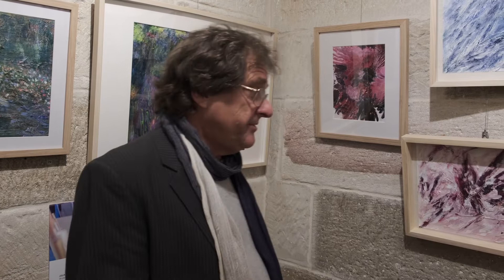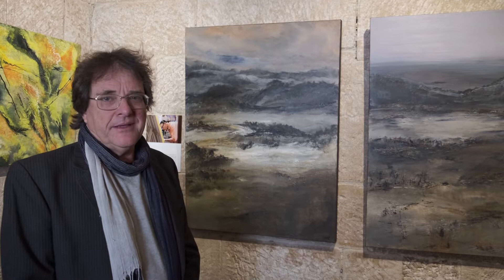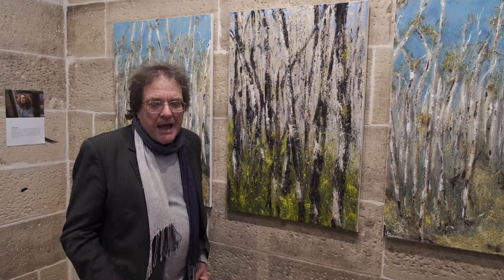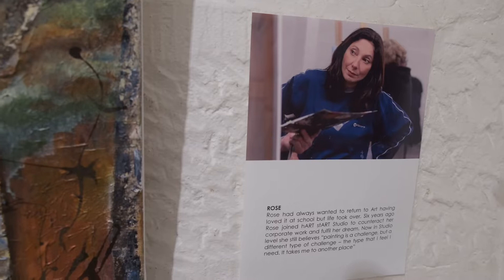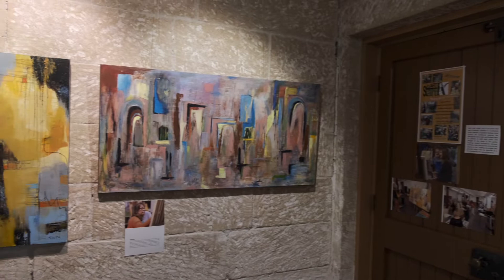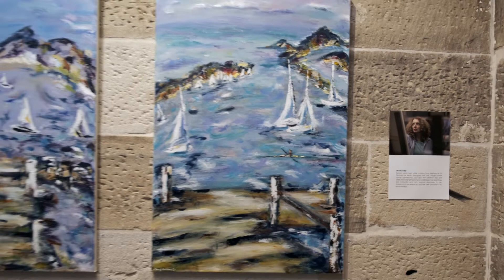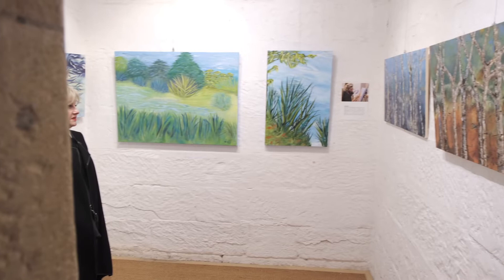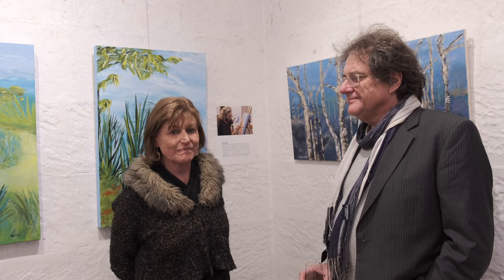What is hART stART studio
This video discusses some of the method and ideas at hART stART art studio in Balmain Sydney. It was filmed at the 27th annual exhibition so it provides an overview of the work of members.